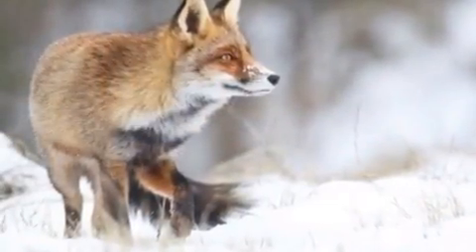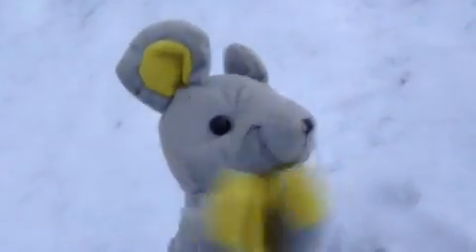Enchanted forest week 3